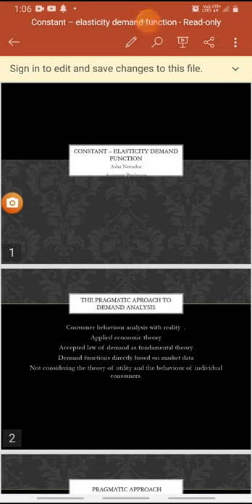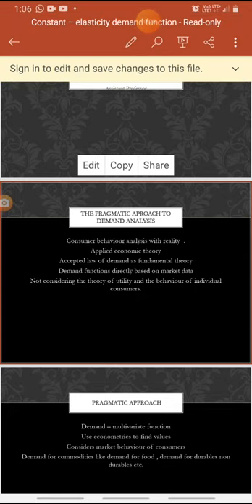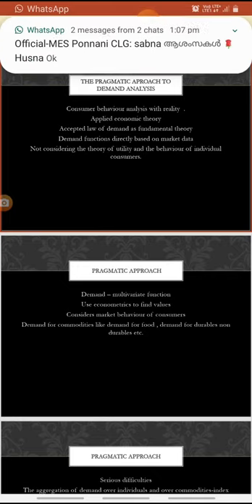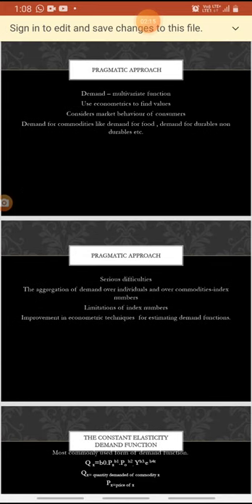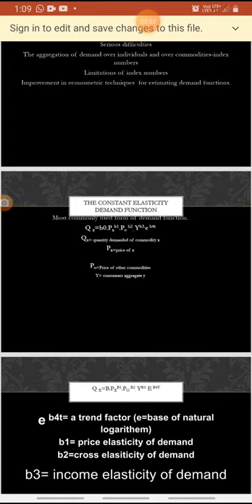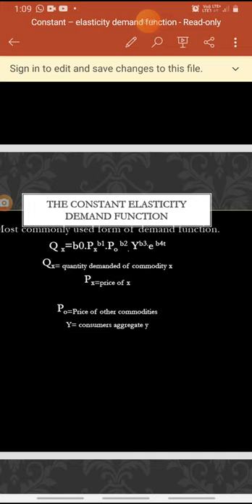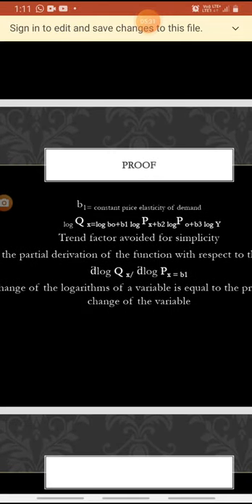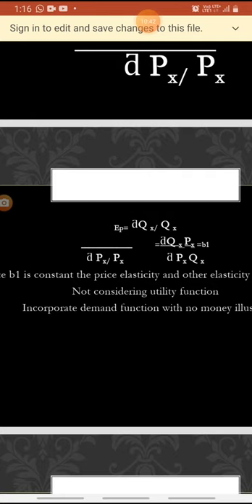30 November 2020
M.A economic